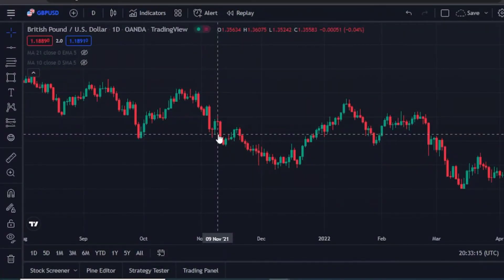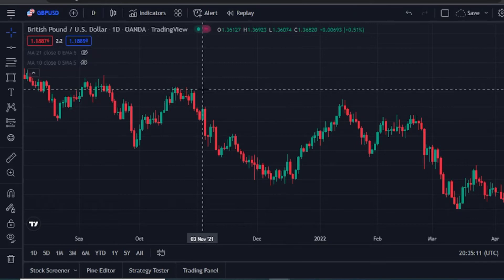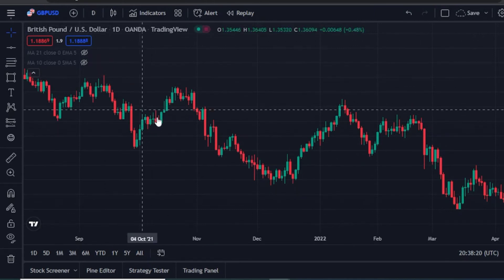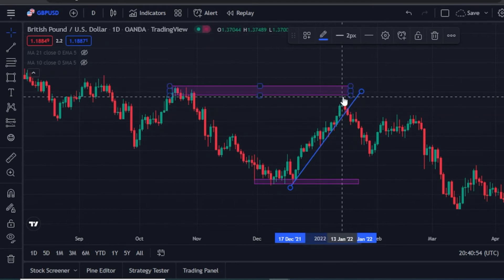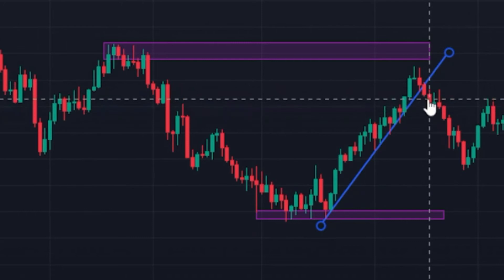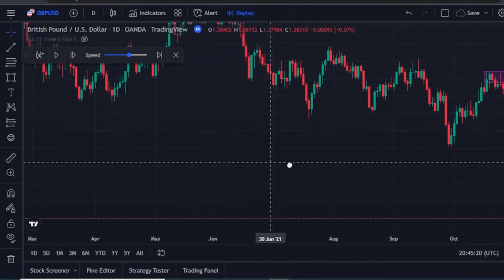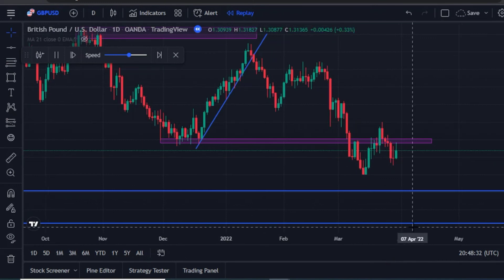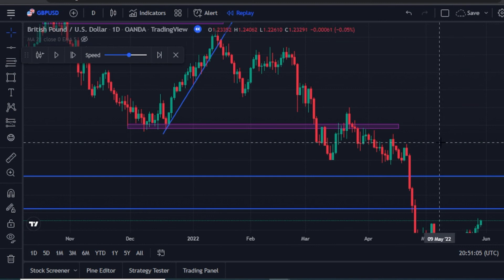2022 Hacks for forex trading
2022 Hacks for forex trading is one the best way to trade forex market profitably and successfully. Forex trading hacks is a loophole in the market where many fails to understand and see through where they can utilize the loophole to make money online trading. This best forex strategy, forex trading strategies and how to trade forex hacks is considered to be one of the best work from home that you will ever come across. Just follow the instructions properly and implement all the tips and the hacks, you will be good to go.
#2022 hacks forextrading best#